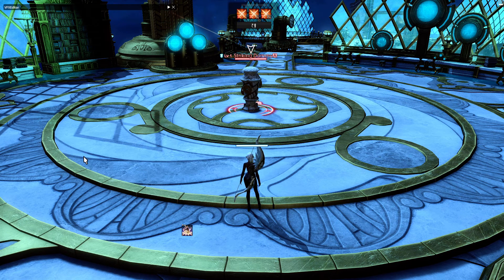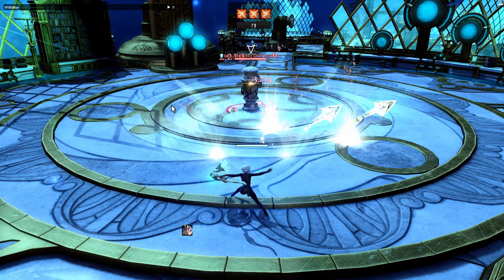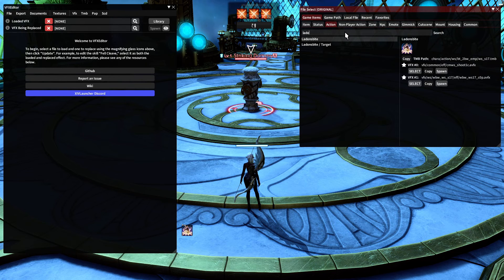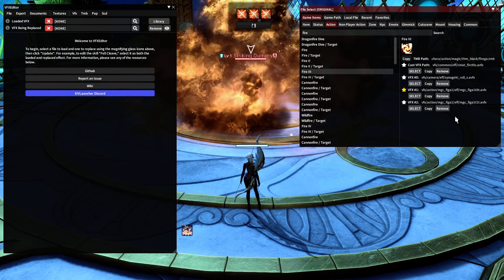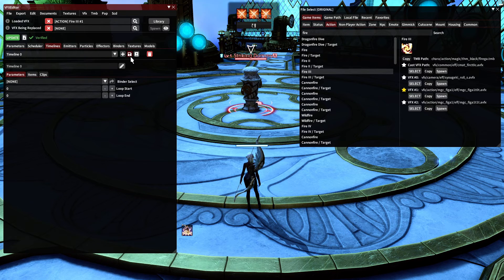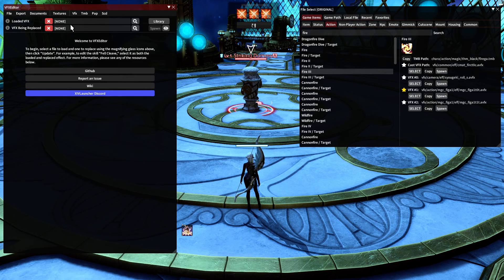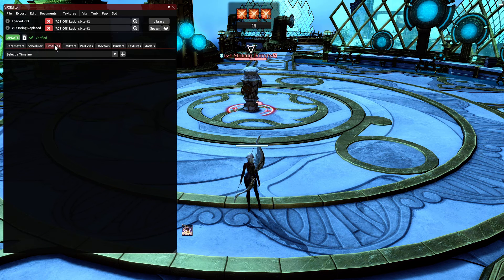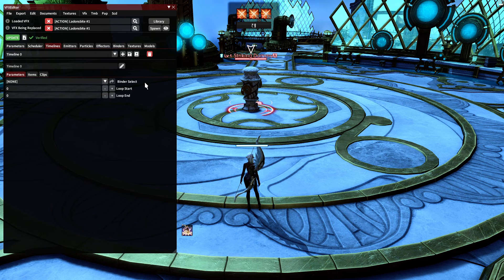FFXIV VFX Editor: How to Merge and/or Combine VFX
How to add or combine multiple VFX together in a single VFX slot.